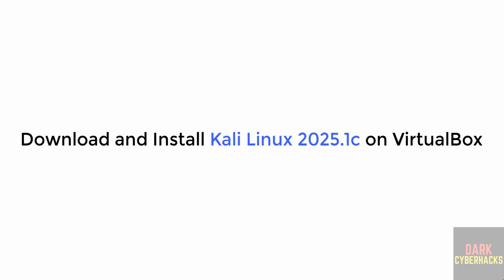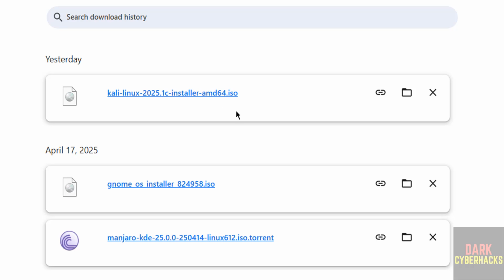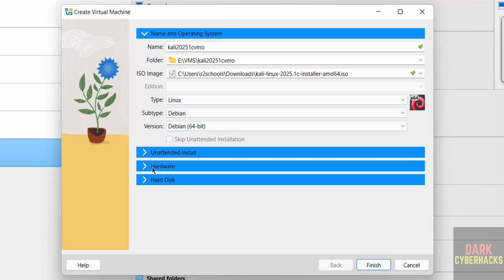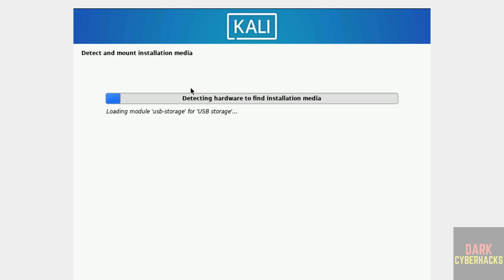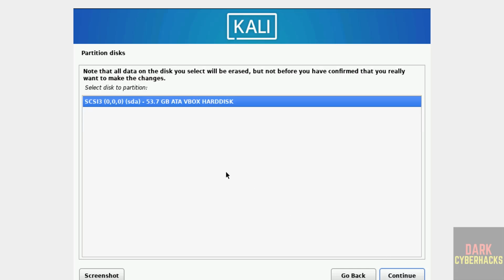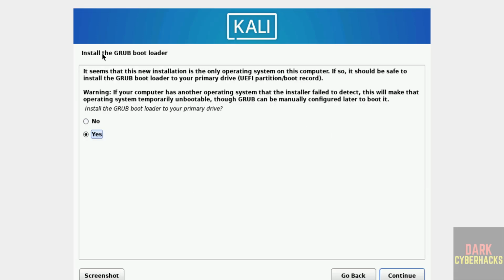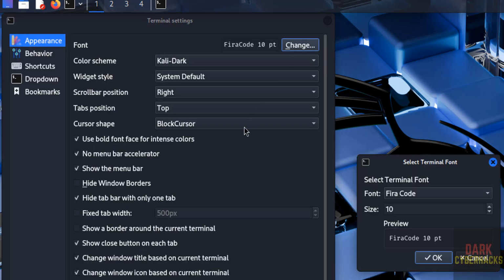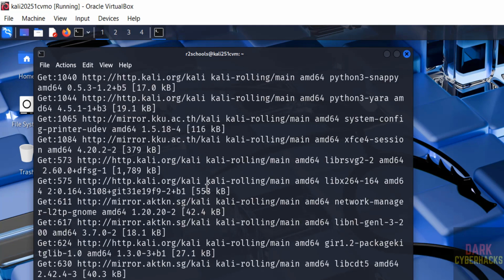Unlock the Ultimate Hacking Experience: Install Kali Linux 2025.1c on VirtualBox NOW! | 2025 Updated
In this video, we'll guide you through the process of downloading and installing Kali Linux 2025.1c on VirtualBox. Kali Linux 2025.1c, released on March 19, 2025, introduces several enhancements, including a refreshed theme and updates to its toolset.
KALI LINUX

What You'll Learn:

Downloading the Kali Linux 2025.1c ISO
Setting Up a New Virtual Machine in VirtualBox
Installing Kali Linux 2025.1c
Post-Installation Configuration